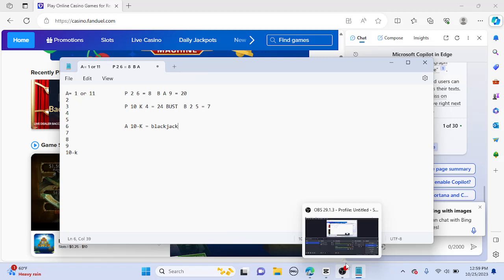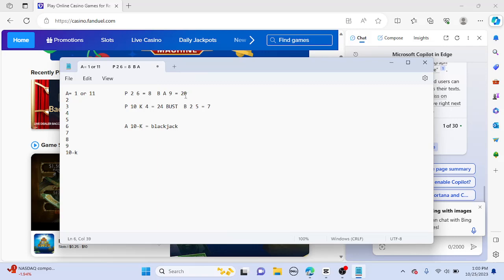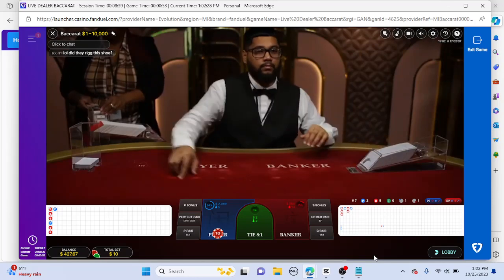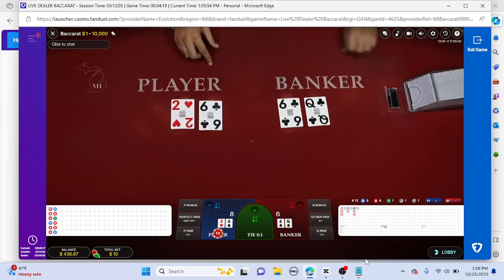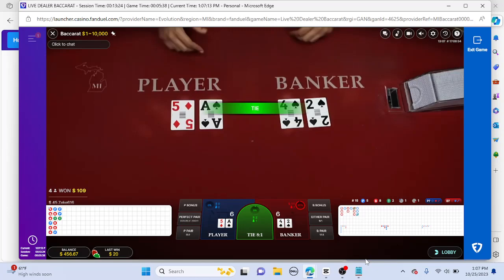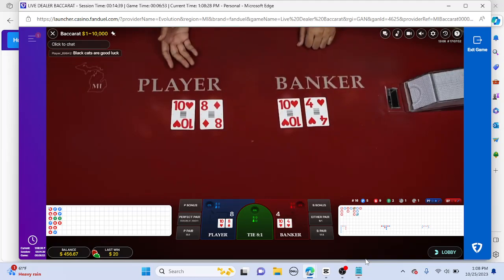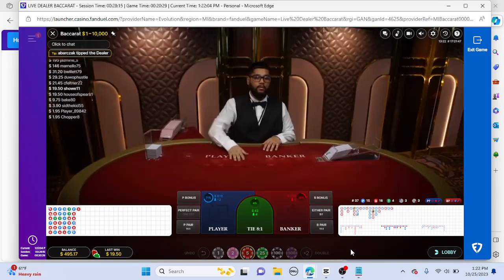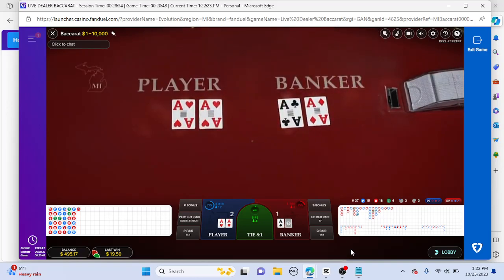[New] Baccarat Strategy (21 Blackjack)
Hey everyone. It has been a while since I have shown you a new system. I have decided to show you my 21 Blackjack strategy in this video. Hopefully with the examples I show you it will help you to fully understand the strategy.  So sit back and relax, and enjoy the new strategy. Hopefully you all give this one a try.